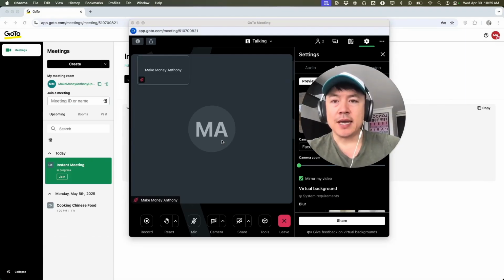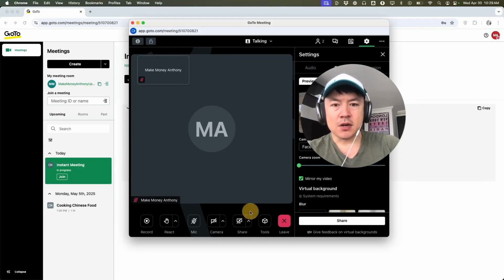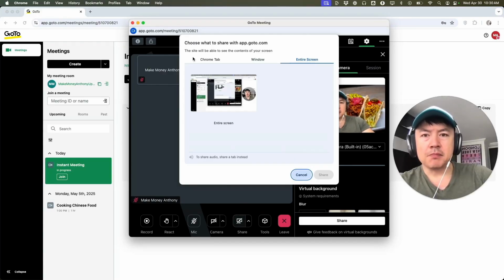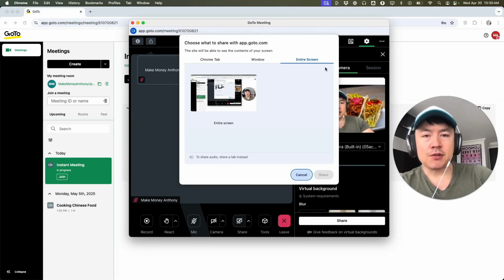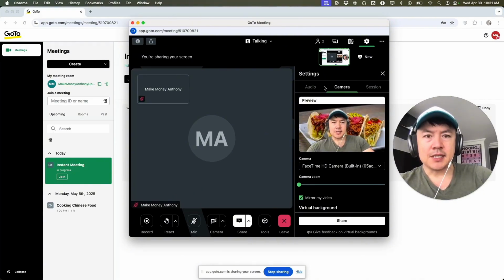✅ How To Share Screen In GoTo Meeting Webinar🔴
Its suite of products includes tools for remote access, IT support, and virtual communication, such as GoTo Meeting, GoTo Webinar, GoTo Resolve, and GoTo Connect. These tools enable secure video conferencing, remote desktop access, customer support, and unified communications for teams of all sizes. Known for its reliability, ease of use, and strong security features, GoTo serves businesses worldwide looking to simplify remote operations and improve workflow efficiency.